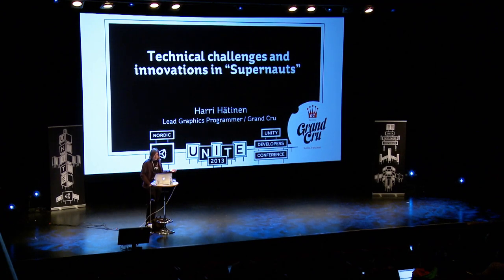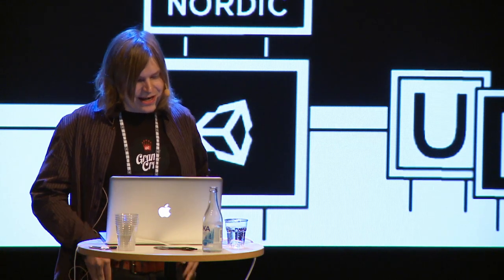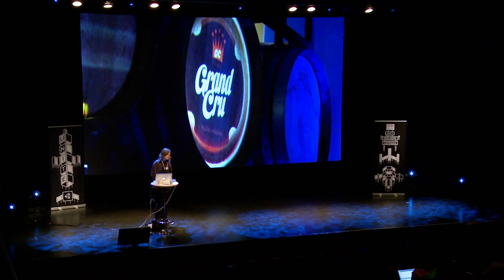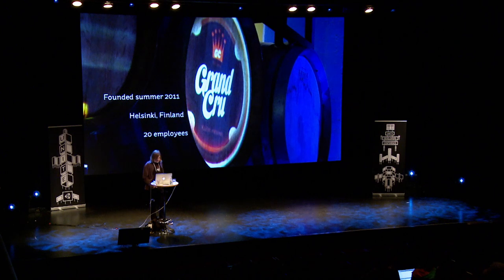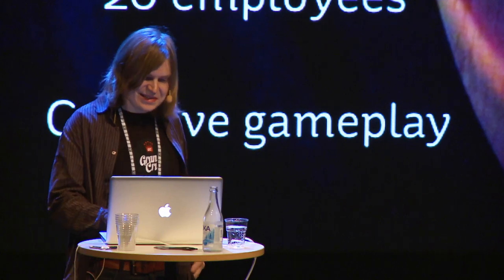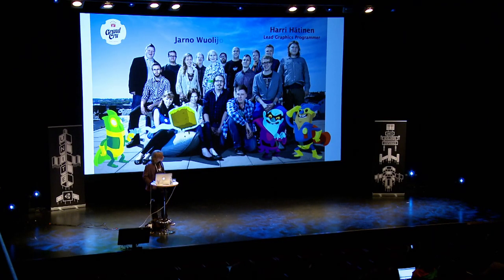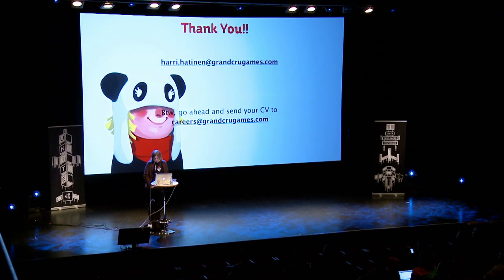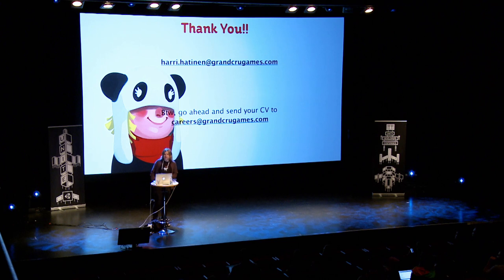Graphics performance in The Supernauts: a Unite Nordic 2013 talk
A technical talk by Harri Hätinen (Gran Cru) on the challenges and solutions for creating and optimising Supernauts.